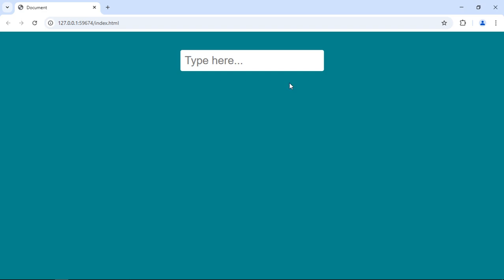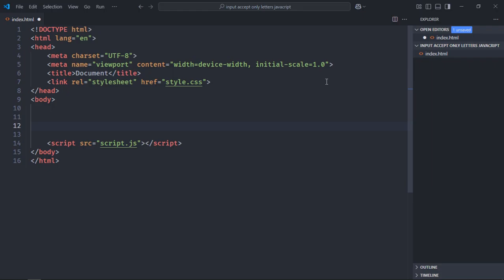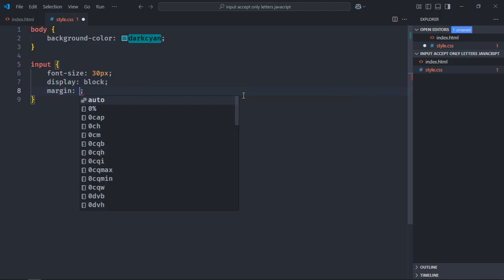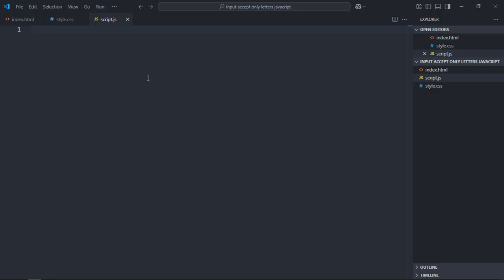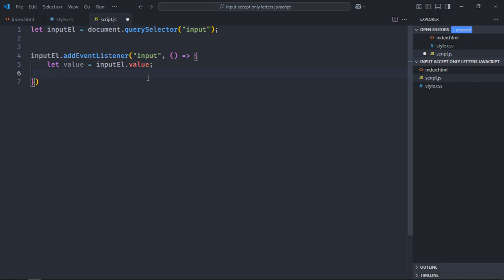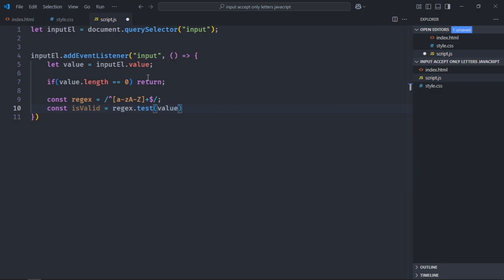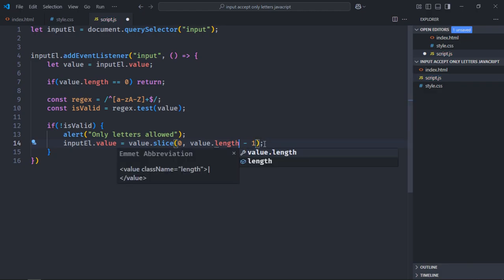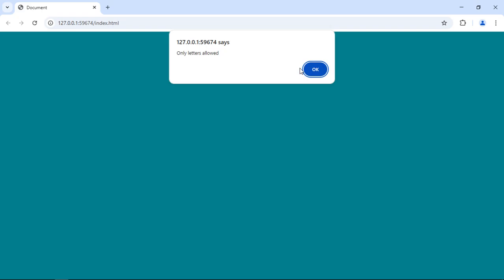How to Make Textbox Accept Only Letters in Javascript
In this video, you will learn how to make textbox accept only letters in javascript. I hope you'll like the video and leave your feedback and suggestions for future video tutorials.

0:00 Intro
0:26 HTML
0:59 CSS
2:04 Javascript
4:39 Final Output